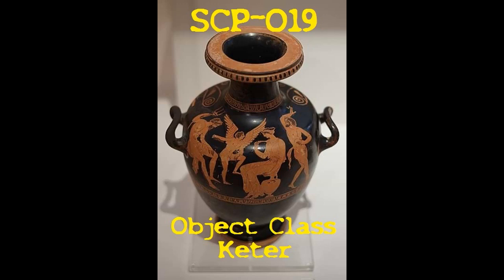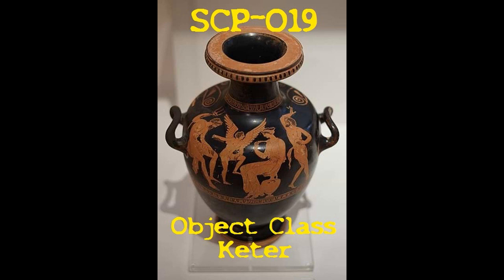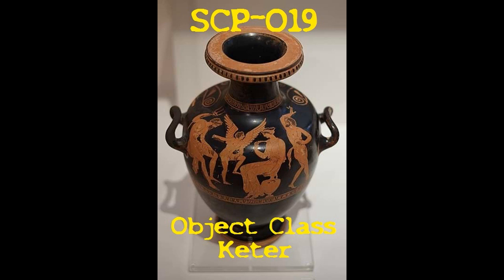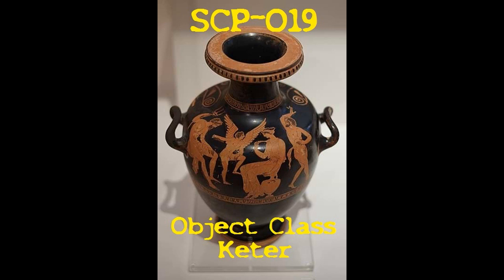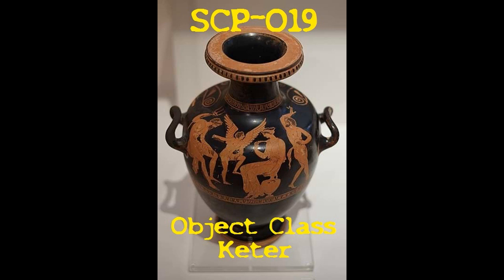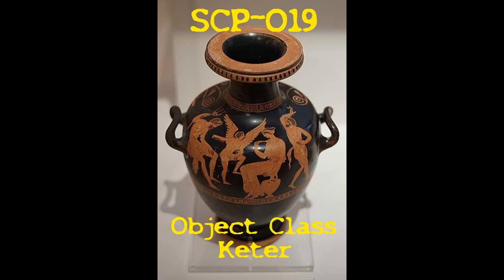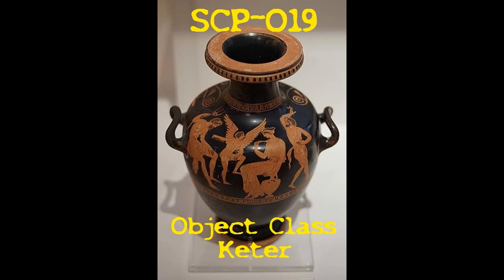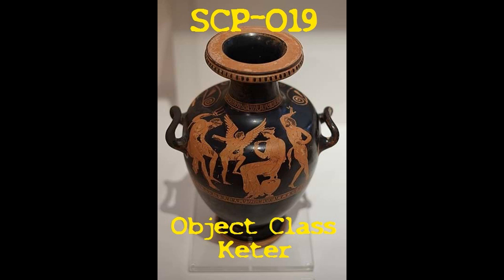SCP 019 The Monster Pot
A Greek vase that has monsters coming out of it, can cause some deadly chaos.